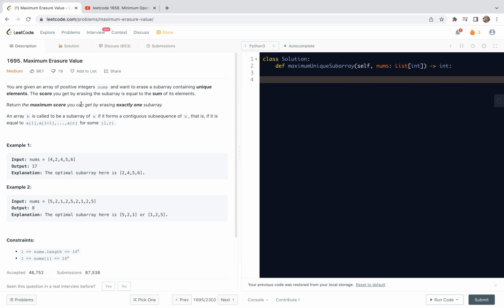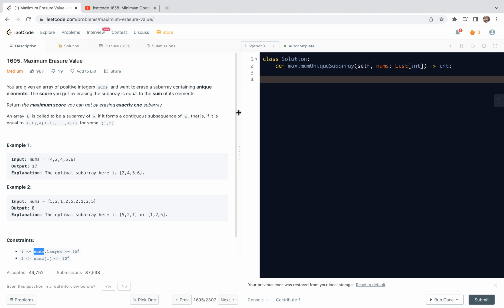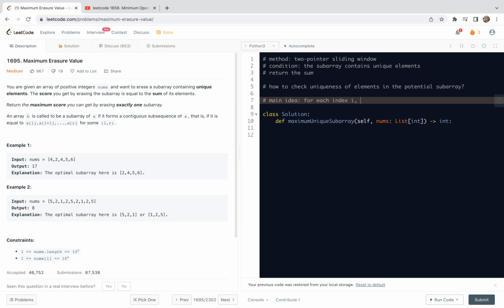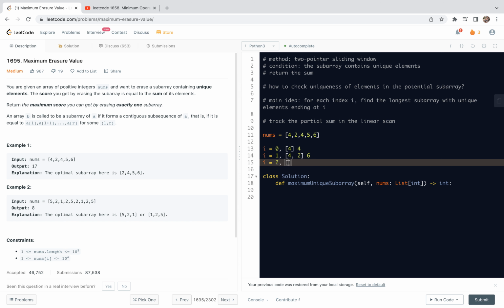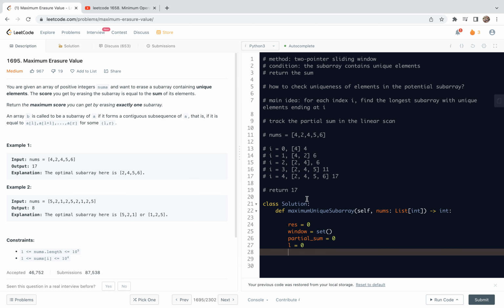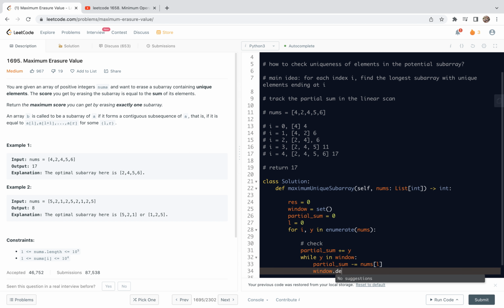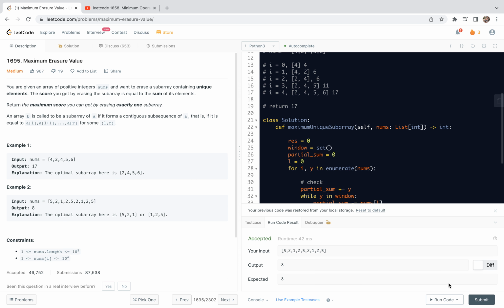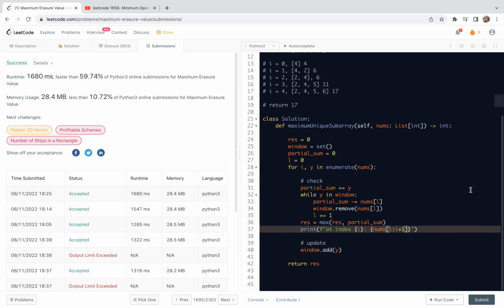Leetcode 1695. Maximum Erasure Value - two-pointer sliding window method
A Python solution using  two-pointer sliding window. The main idea is routine: for each index i, find the longest subarray ending at index i and with unique elements. To check the uniqueness of elements, we refer to the set data structure. As the problem requires to return the sum/score of the corresponding subarray, we use a partial sum variable to track the running sum of these potential subarrays.

Leetcode 76 Minimum Window Substring - two-pointer sliding window method